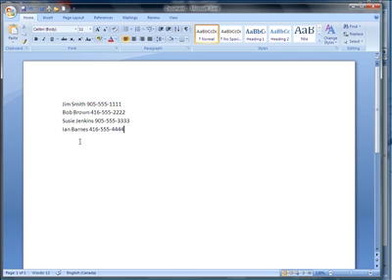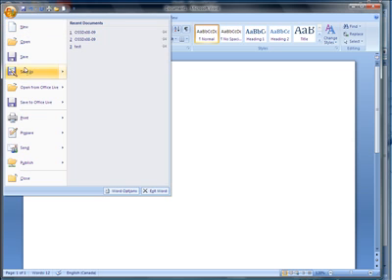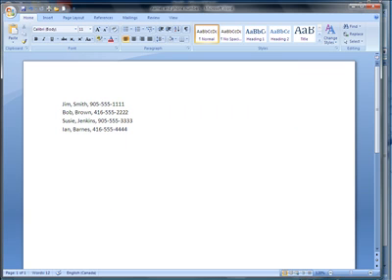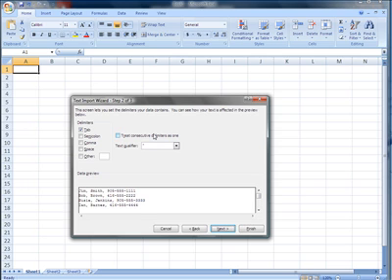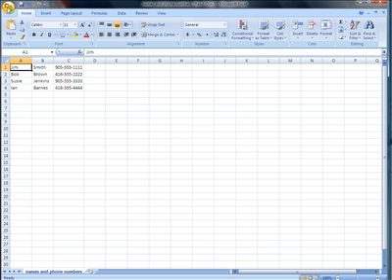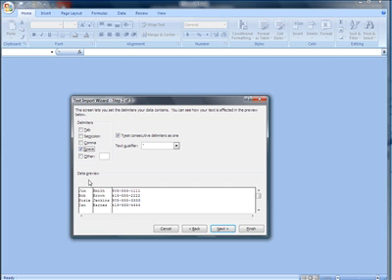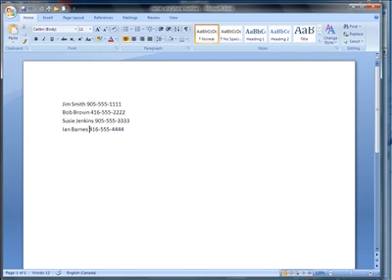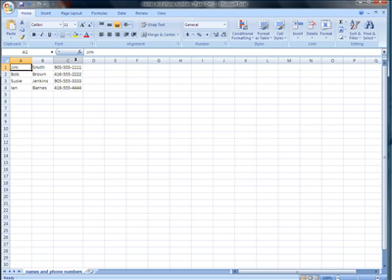Importing Text Documents Into Microsoft Excel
This video shows how to take a text list of items and import it into Excel 2007.